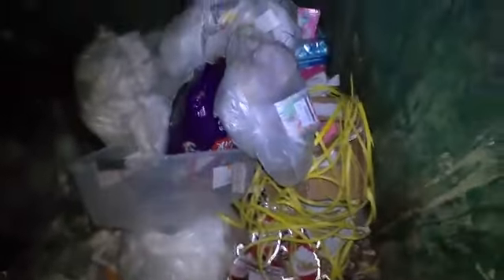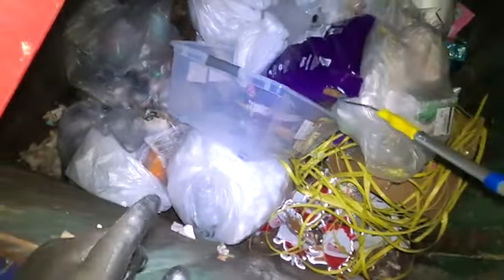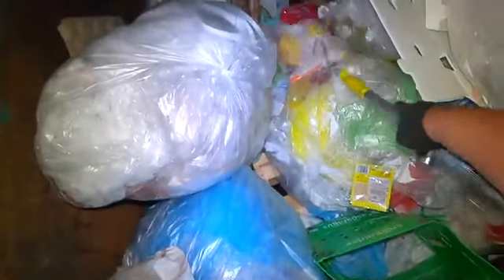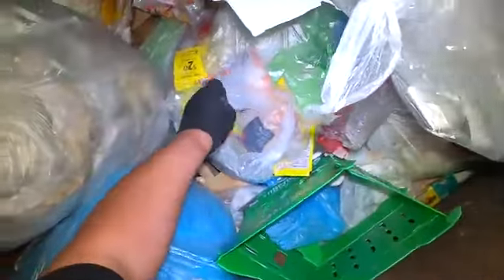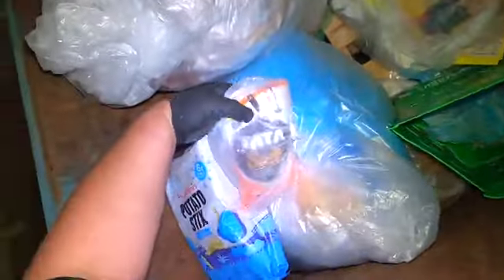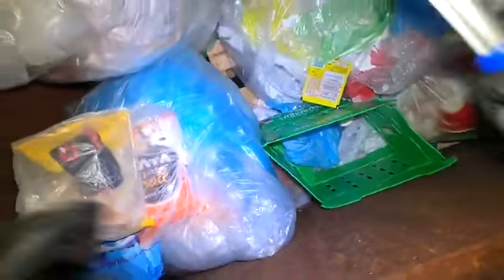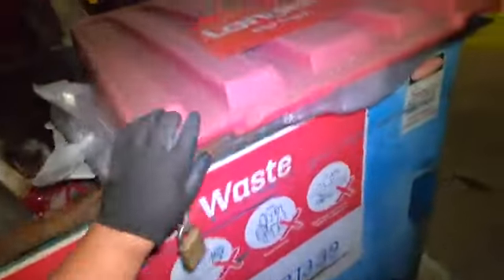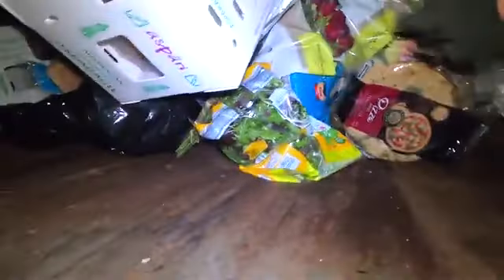Dumpster Diving at Aldi, Western Australia